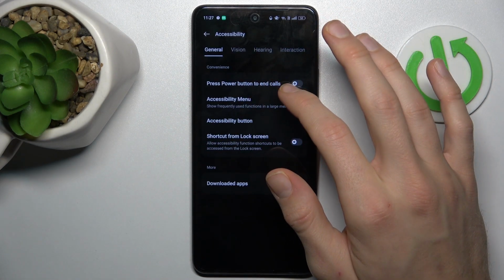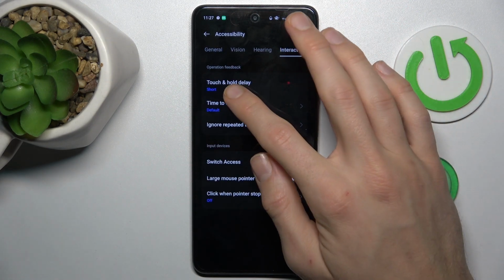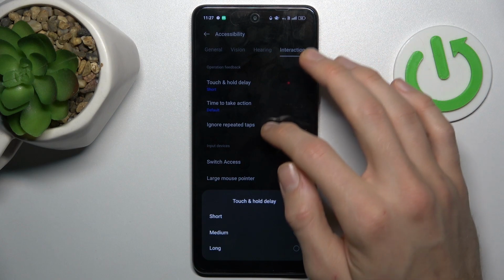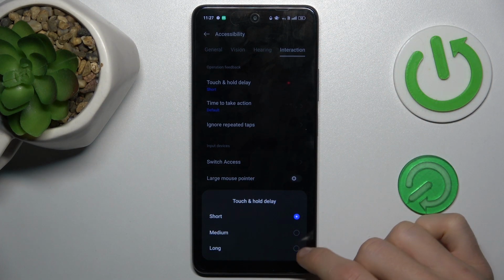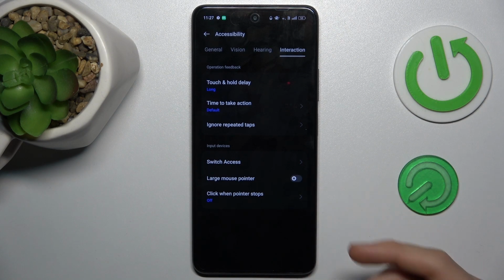How to Delay Clicks on OPPO A2?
Find out more:
This tutorial provides guidance to OPPO A2 users who wish to adjust the click delay settings on their device. Adjusting the click delay can be beneficial for users who experience accidental touches or want to customize their interaction speed. This step-by-step guide will assist users in modifying click delay settings, offering a more tailored and comfortable user experience.

Where can users find the click delay settings on the OPPO A2?
What is the purpose of adjusting click delay settings on the OPPO A2?
How does modifying the click delay impact the user interface responsiveness on the OPPO A2?
Are there different types of click delay settings available on the OPPO A2?
Can users set a custom click delay timing on the OPPO A2?